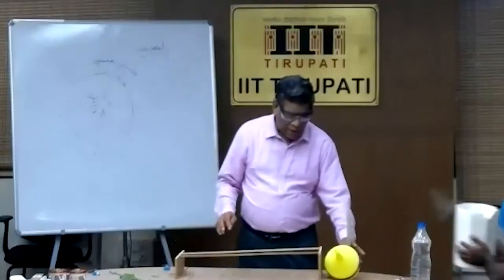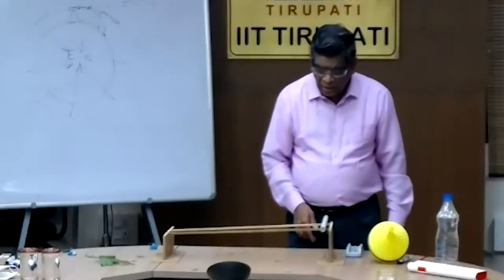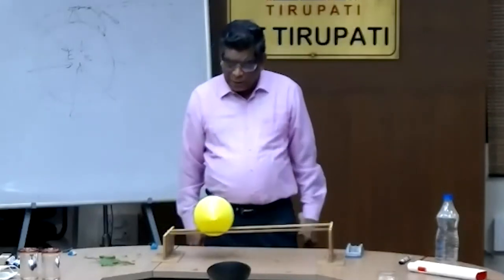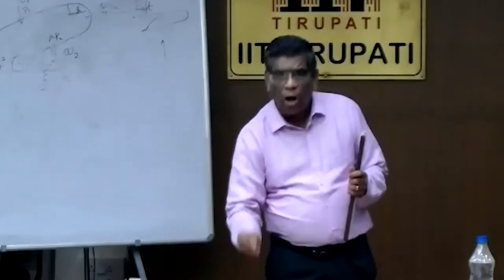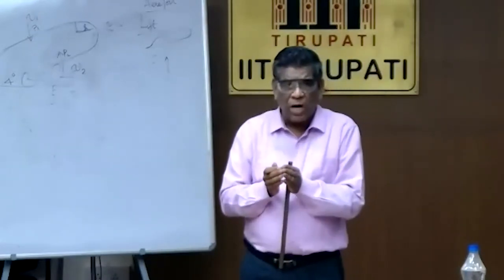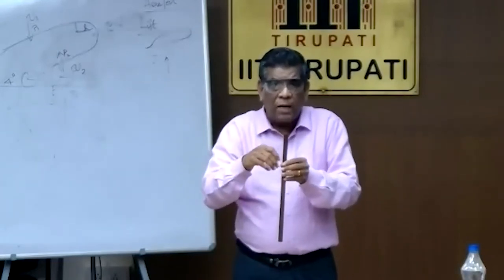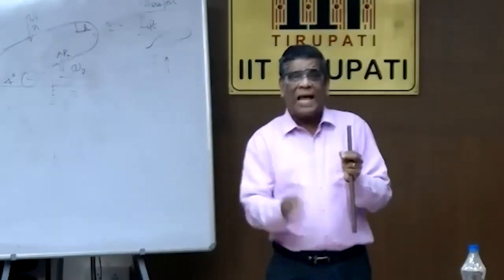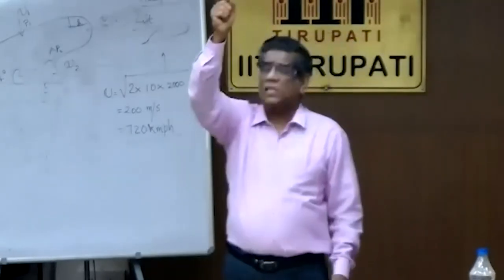KSSS Prof T S Natarajan